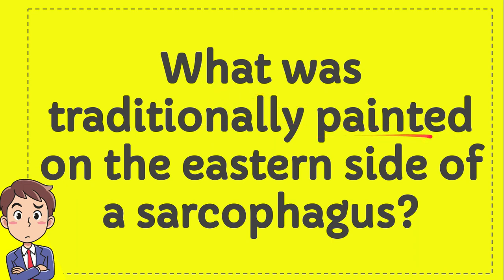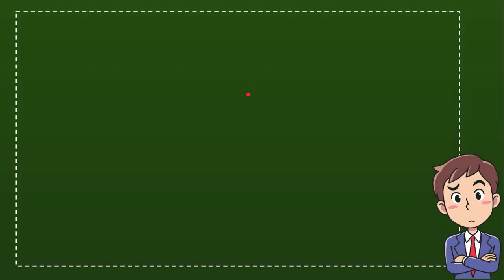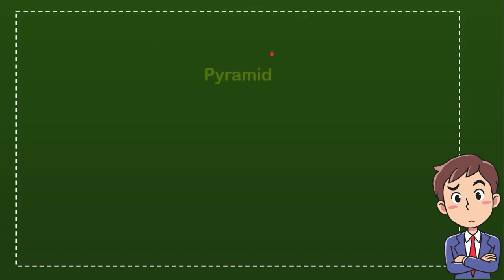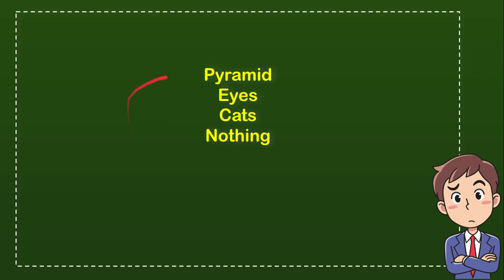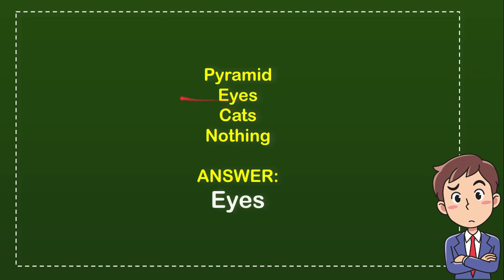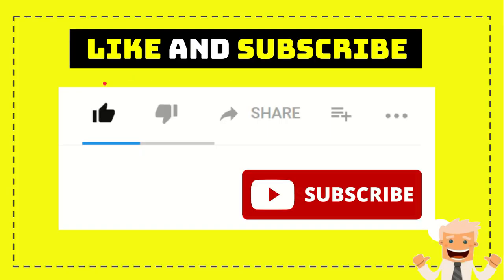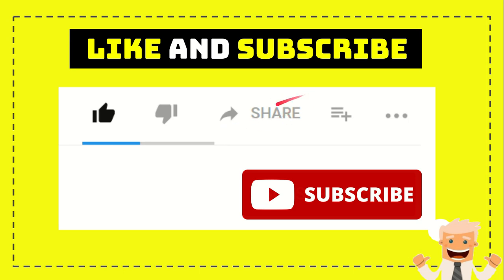What was traditionally painted on the eastern side of a sarcophagus?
WHAT WAS TRADITIONALLY PAINTED ON THE EASTERN SIDE OF A SARCOPHAGUS?. This video will give you a 'Straight To the point' information / answer / solution of : What was traditionally painted on the eastern side of a sarcophagus?.

Here in How Convert we provide a lot of useful information that will make your day better because you will get a lot of fantastic knowledge like this video : (What was traditionally painted on the eastern side of a sarcophagus?), and there are a ton other full of knowledge videos.

You can also help other people to comment in comment section if you think that there is important/interesting information that is not covered by this video What was traditionally painted on the eastern side of a sarcophagus?